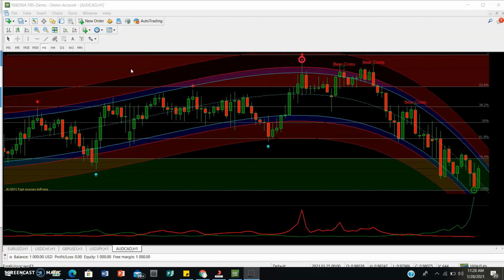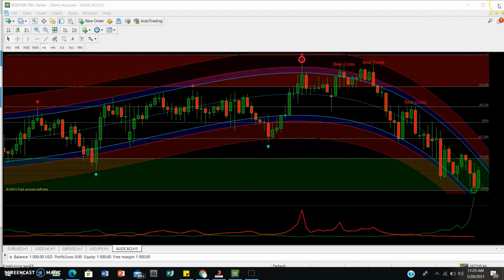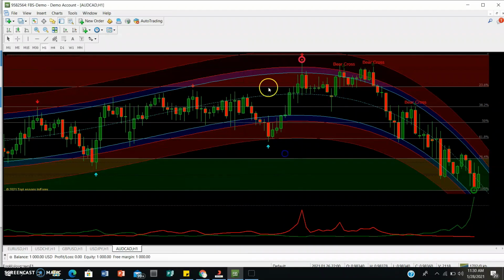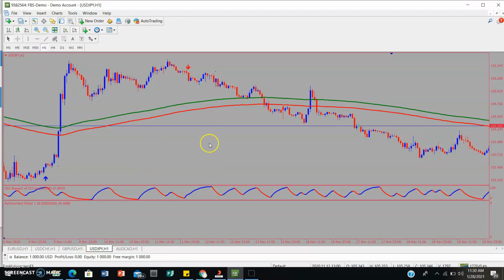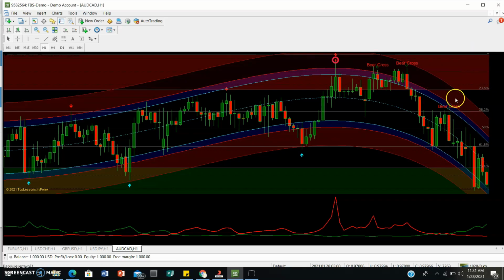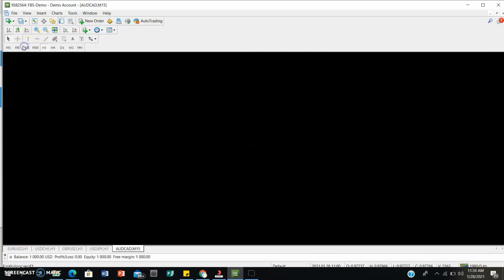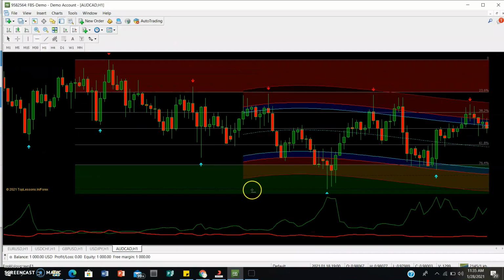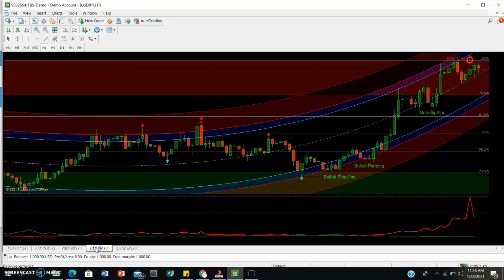NEW ACCURATE TRADING INDICATOR!!!(know when to buy or sell)